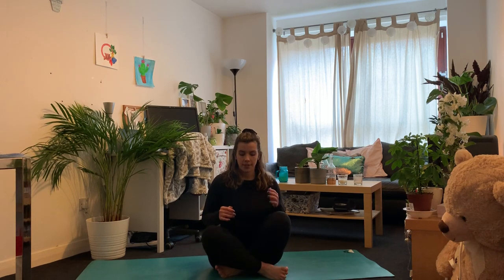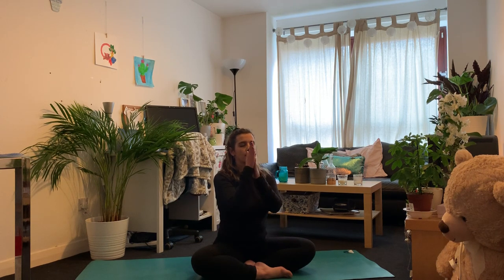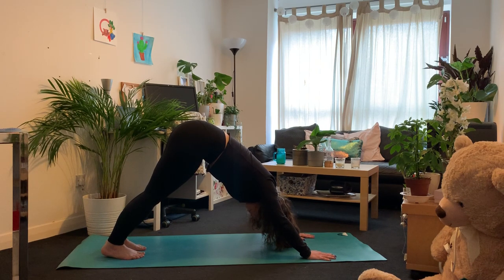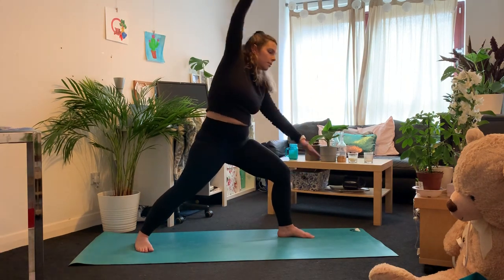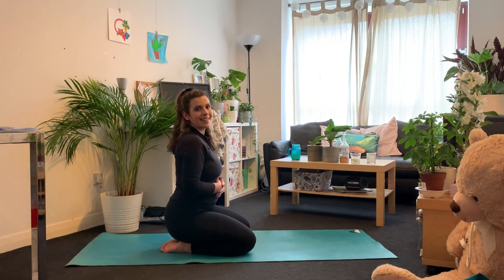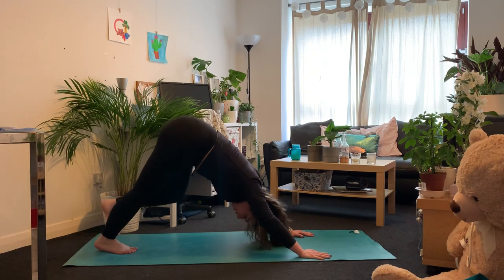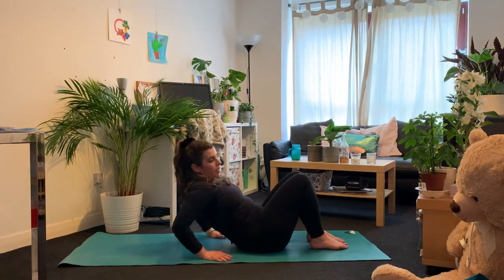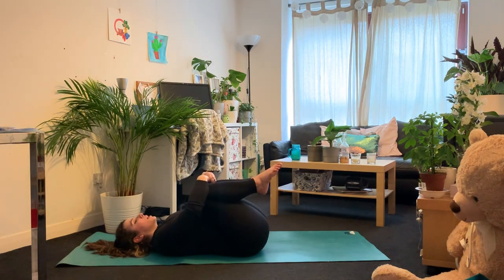Building Bakasana Vinyasa Flow with Ana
This flow builds up to bakasana, crow pose. After warming and opening the body, we break down the foundations of bakasana so you can work on it wherever you are.